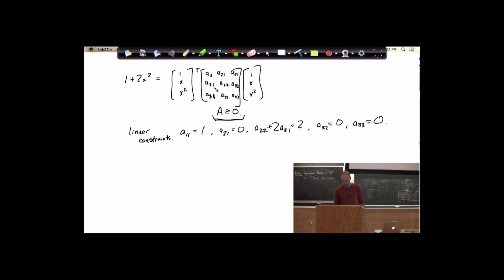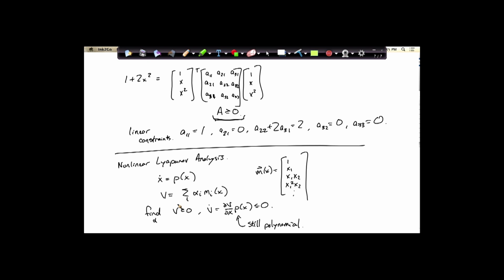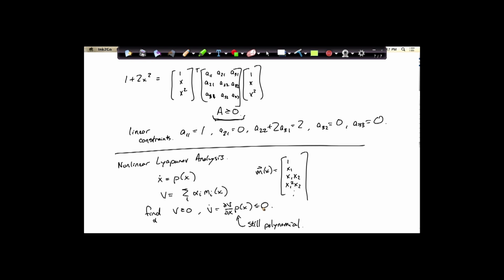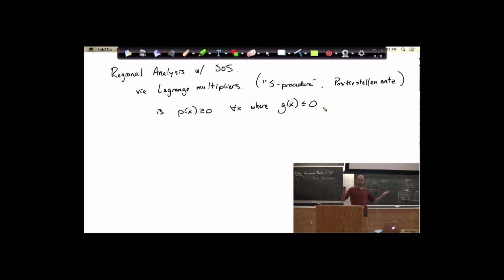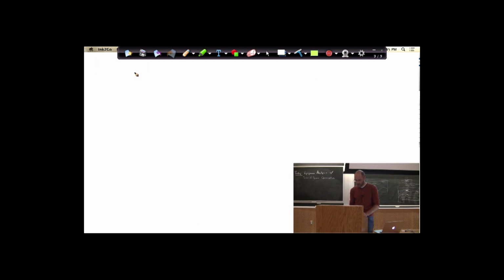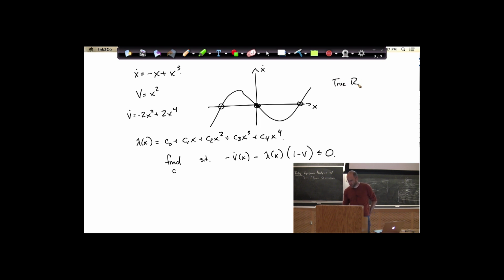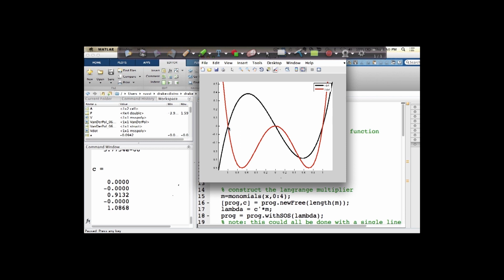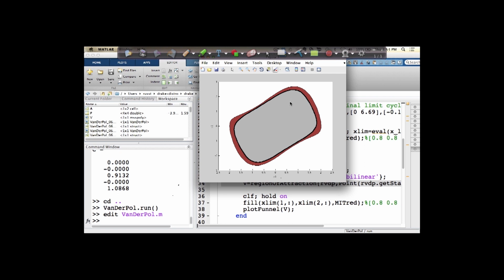6.832 Lecture 08 clip 4 (nonlinear lyapunov analysis)